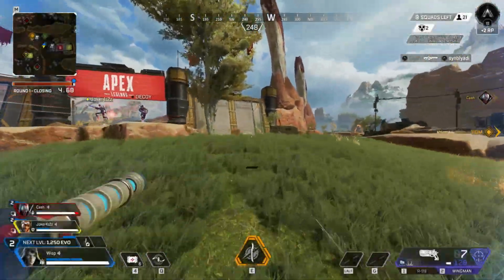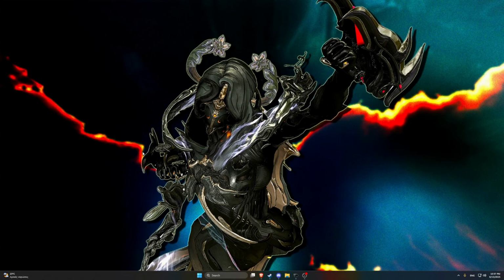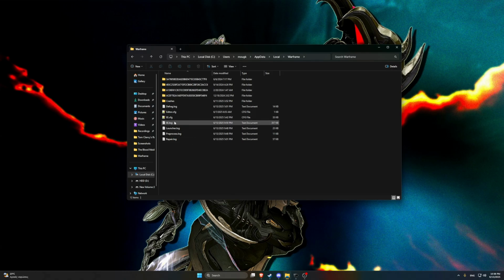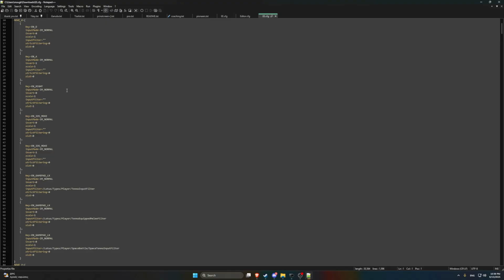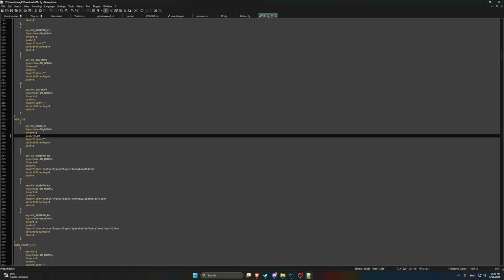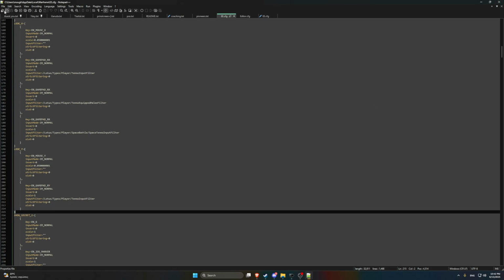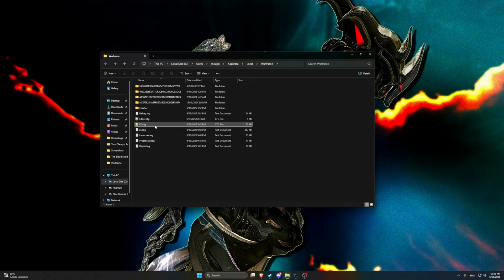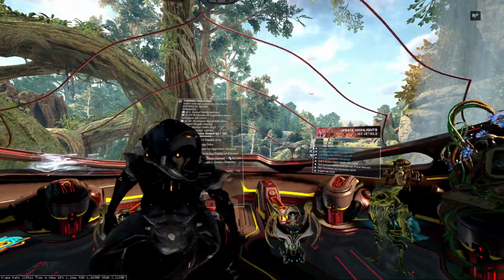Fixing Your Warframe's Mouse Sensitivity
Simple and quick

Paste this or you will only change your horizontal sensitivity. Adjust scale number to your liking

LOOK_Y={
        key=EN_MOUSE_Y
        inputMode=IM_NORMAL
        invert=0
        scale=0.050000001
        inputFilter=""
        strictFiltering=0
        slot=0
        key=EN_GAMEPAD_RY
        inputMode=IM_NORMAL
        invert=0
        scale=1
        inputFilter=/Lotus/Types/Player/TennoInputFilter
        strictFiltering=0
        slot=0

Timestamps:
0:00 Intro
0:49 Finding the File
1:42 EE.log (Seeing your damage numbers)
2:17 EE.cfg file
3:03 How to do it
6:05 In Game Showcase
6:46 Further Options & Outro